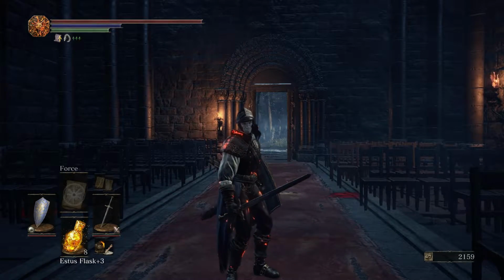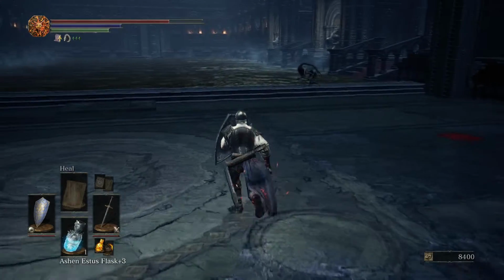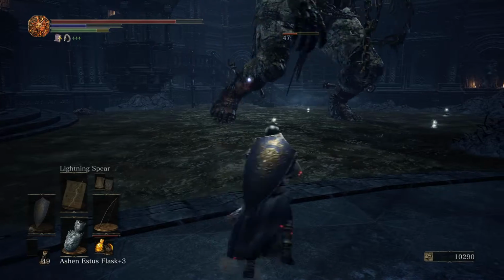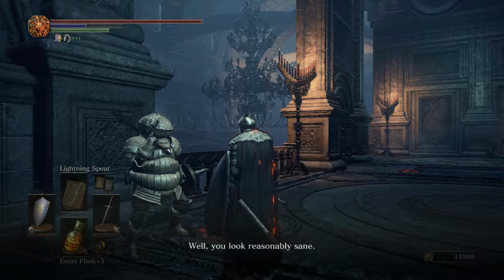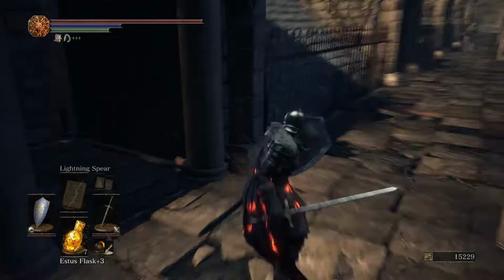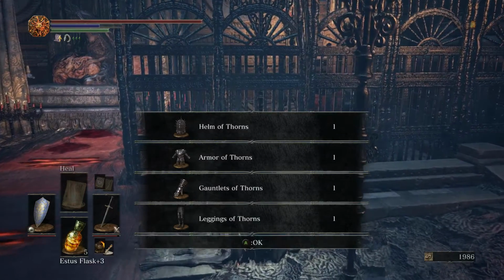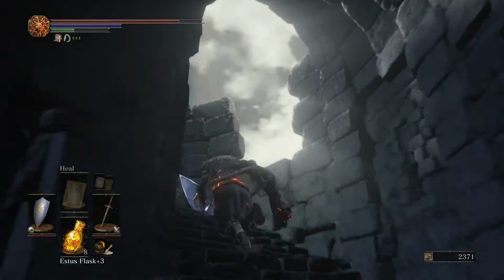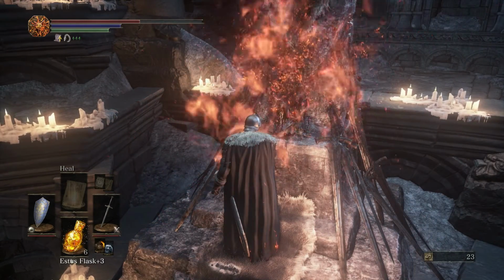Dark Souls 3 - Cleric Playthrough Part 13 - Unbreakable Patches (PS4 XBOX PC HD)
**Channel Art Provided by @DomWethington - Get at him on Twitter for all your social media graphic needs!